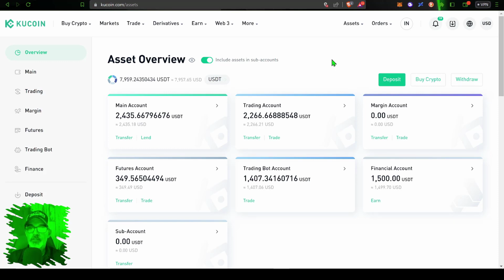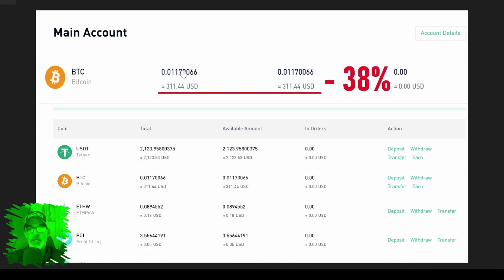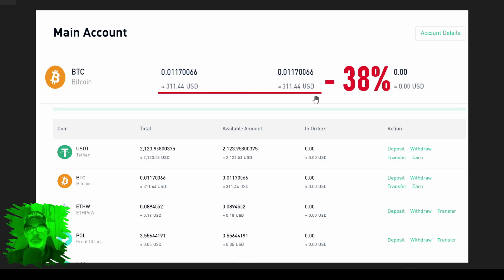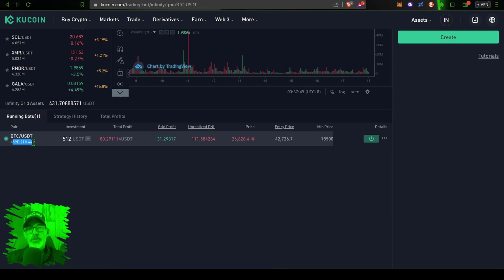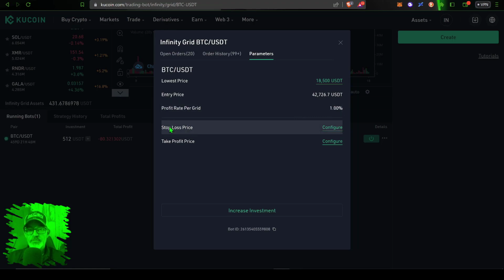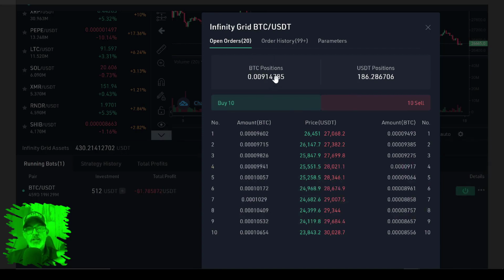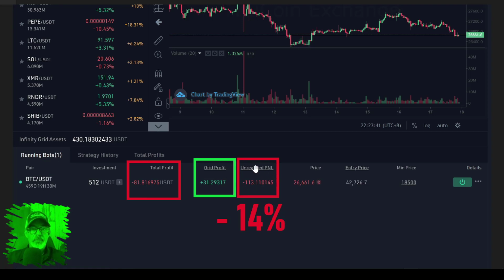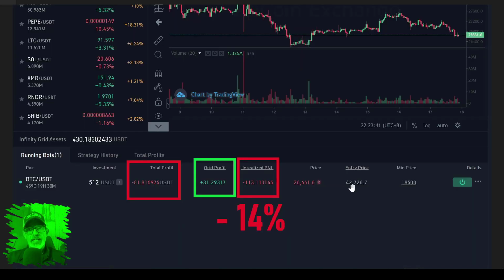Profit Loss UPDATE - KuCoin Infinity Crypto Trading GRID BOT Strategy vs Buy HODL Bitcoin Investment